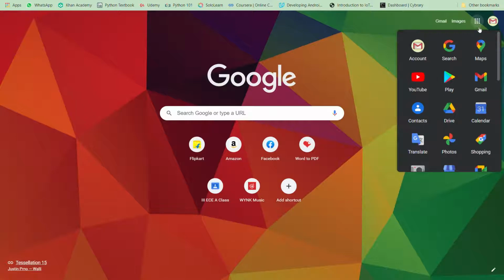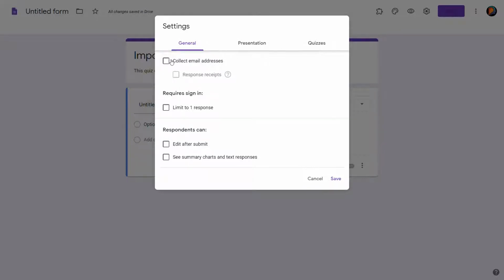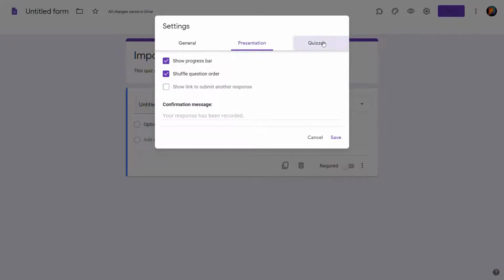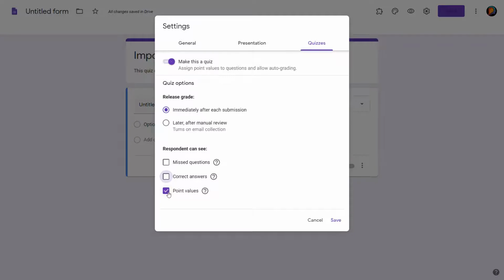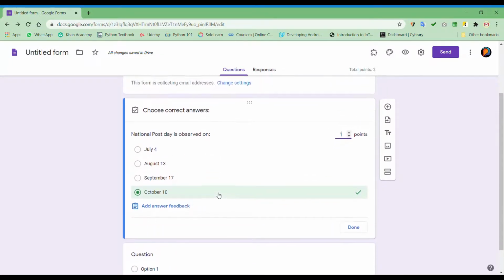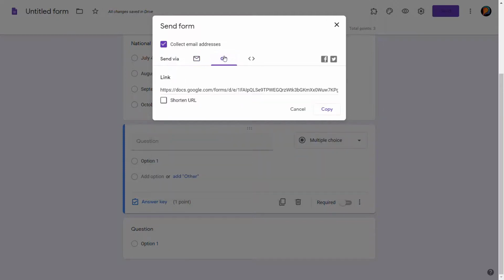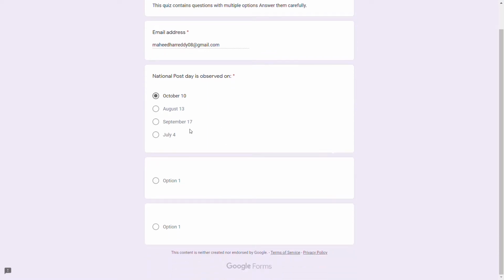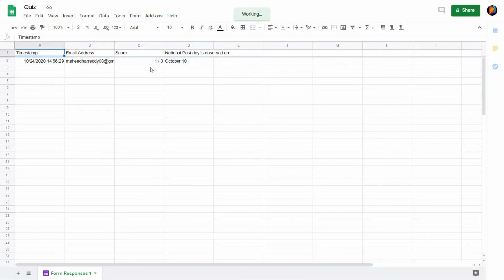How to create Quiz using Google Forms? || Easy and secured way || Grade all at on place.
In this video we will see how to create quizzes using google forms?

This this the best method to create quizzes of all time.

Use the links below to get more discounts or cashback on every you purchase online during Sale.